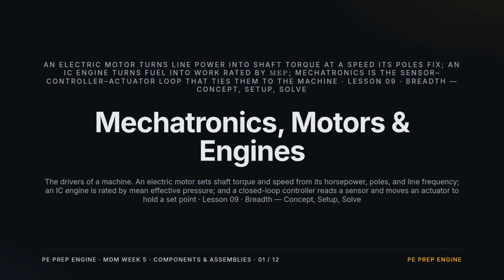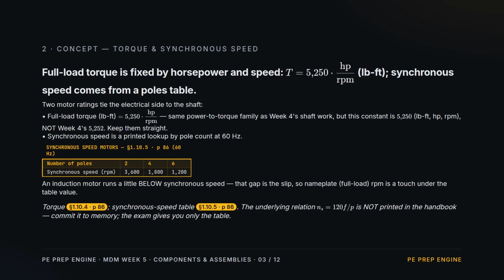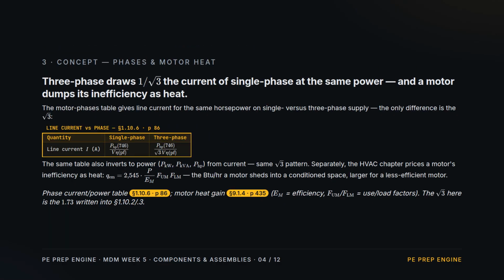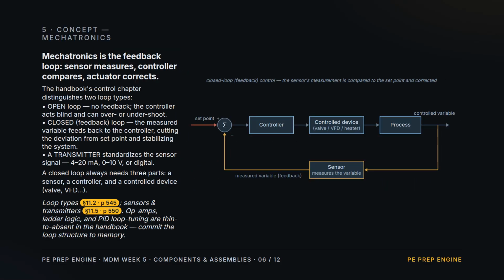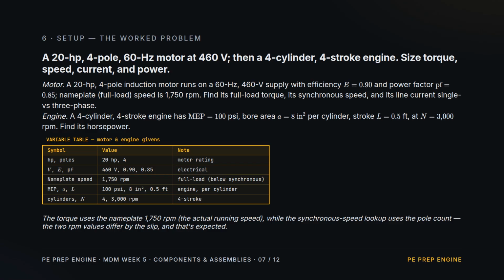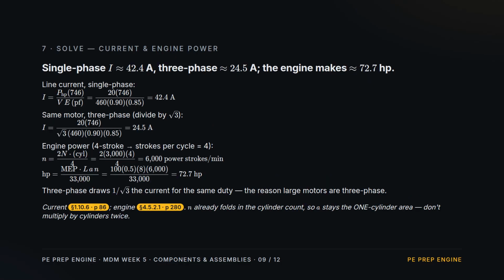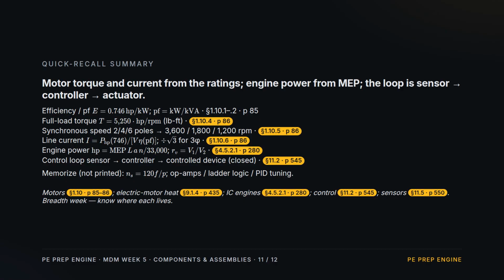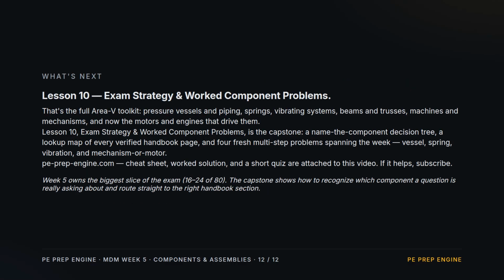Mechatronics, Motors & Engines — PE Mechanical MDM Week 5 (Lesson 09 of 10)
• The drivers of a machine — a breadth tour of the electric motor, the internal-combustion engine, and the sensor-controller-actuator loop that ties them to the load
  • Motor power bookkeeping: efficiency E = 0.746·hp_out/kW_in (one shaft horsepower is 0.746 kW) and power factor pf = kW/kVA — induction motors lag (pf less than 1); both de-rate the machine, so the line delivers more current than the shaft power alone would suggest
  • Full-load torque and speed: T = 5,250·hp/rpm (lb-ft) — watch the constant, it is 5,250 here, NOT Week 4's 5,252; synchronous speed is a printed poles lookup at 60 Hz (2/4/6 poles give 3,600/1,800/1,200 rpm), and an induction motor runs a little below synchronous by the slip, so nameplate rpm sits just under the table value
  • Phases and heat: three-phase draws 1/sqrt(3) the line current of single-phase at the same power — the only difference across the table is the sqrt(3) (the 1.73 written into the page); separately, the HVAC chapter prices a motor's inefficiency as heat, q_em = 2,545·(P/E_M)·F_UM·F_LM, larger for a less-efficient motor
  • The IC engine in one relation: rated by mean effective pressure, hp = MEP·L·a·n/33,000 — L is stroke, a is the bore area of ONE cylinder, n is power strokes per minute; compression ratio r_v = V1/V2 = V4/V3; it echoes the P·L·A·N/33,000 shape you already know
  • Mechatronics is the feedback loop: an open loop acts blind and can overshoot, a closed loop feeds the measured variable back to cut the deviation from set point; every closed loop needs a sensor, a controller, and a controlled device (valve, VFD, heater), with a transmitter standardizing the signal (4-20 mA, 0-10 V, or digital)
  • Five traps: using 5,252 in place of the 5,250 torque constant, taking torque off synchronous speed instead of the nameplate running rpm, misplacing the sqrt(3) (three-phase only — off by 73% if dropped or added wrongly), inventing V1/V4 for the compression ratio, and double-counting cylinders when n already carries the cylinder count (a stays ONE cylinder's bore area)

  • §1.10.1 · p 85 — motor efficiency E = 0.746·hp/kW
  • §1.10.2 · p 85 — power factor pf = kW/kVA
  • §1.10.3 · p 85 — full-load current
  • §1.10.4 · p 86 — full-load torque T = 5,250·hp/rpm (lb-ft)
  • §1.10.5 · p 86 — synchronous-speed poles table (2/4/6 poles give 3,600/1,800/1,200 rpm)
  • §1.10.6 · p 86 — line current versus phase, single- versus three-phase and the sqrt(3)
  • §9.1.4 · p 435 — electric-motor heat gain q_em
  • §4.5.2.1 · p 280 — IC engine, MEP power and compression ratio
  • §11.2 · p 545 — control-loop types, open versus closed
  • §11.5 · p 550 — sensors and transmitters

This is lesson 09 of 10 in the Machine Design & Materials — Week 5 (Components & Assemblies) course. Lessons are sequenced — start at Lesson 00 if you're new.